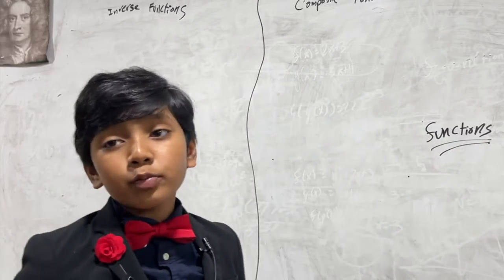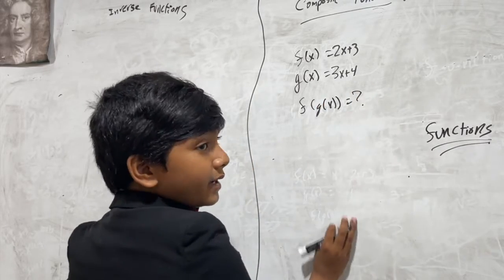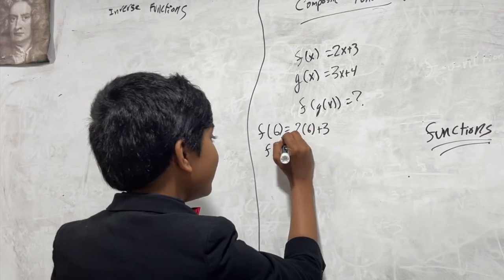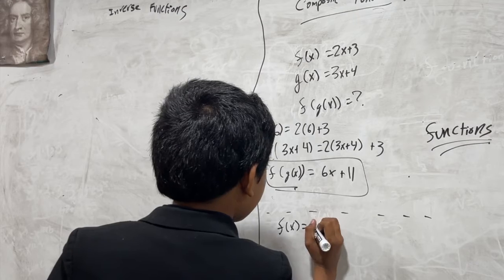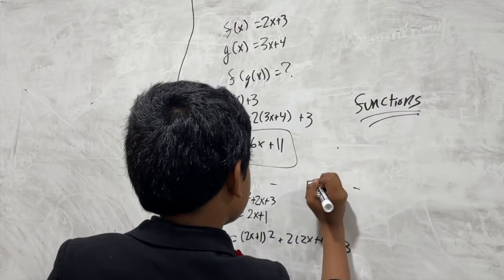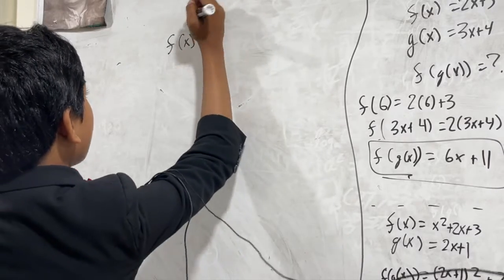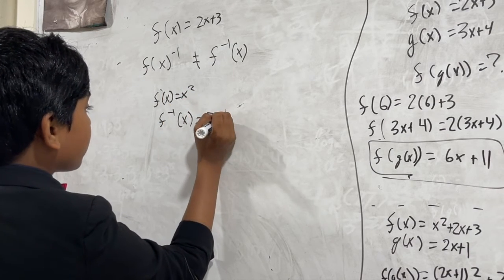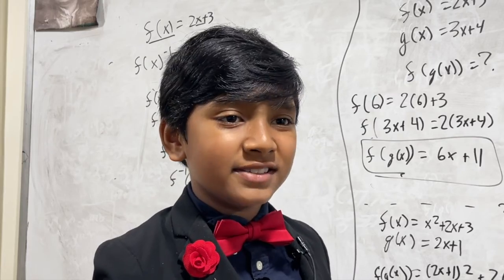Algebra 2 : Composite and Inverse Functions